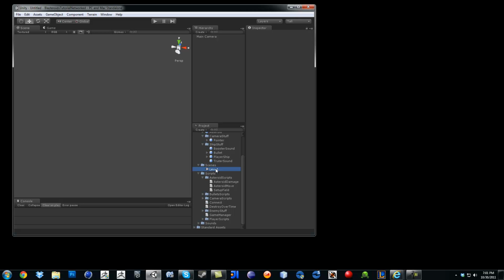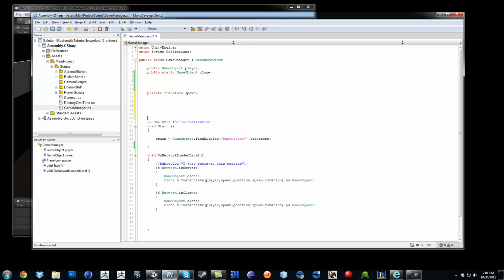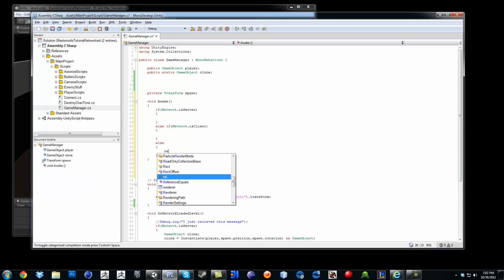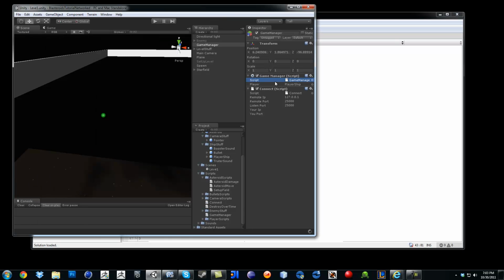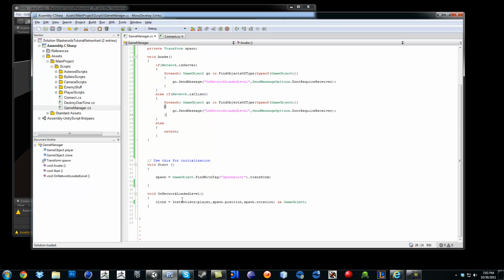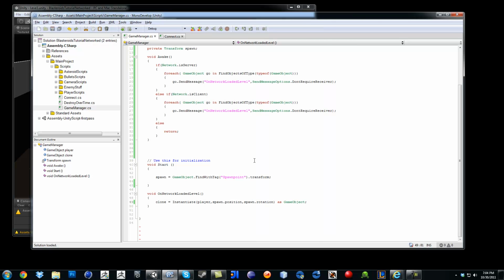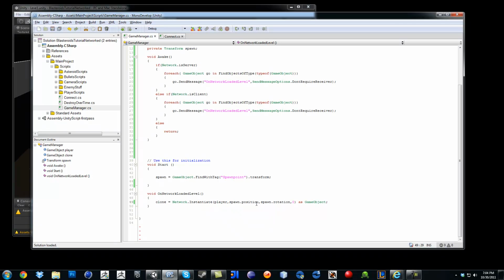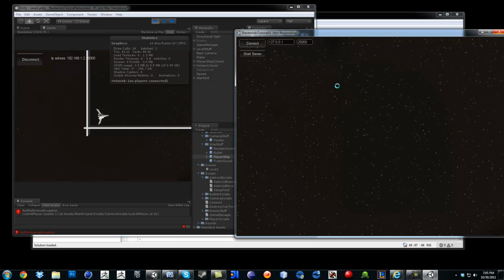Unity3dc#Blasteroids(051)Network.Instantiate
just make shure to use network.instantiate for instantiating the ship now for the rest of the objects it will be a bit more different.